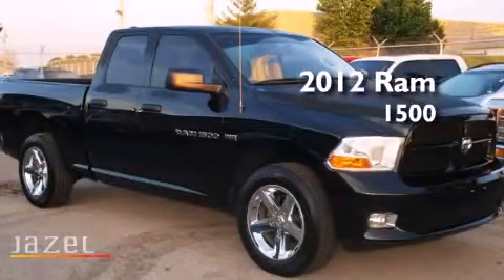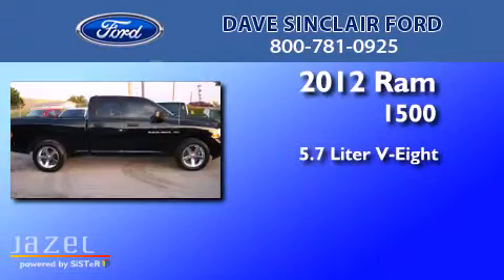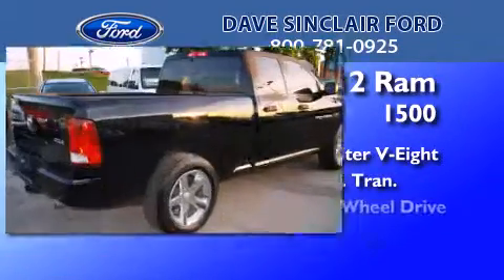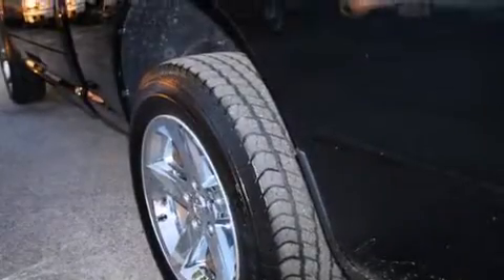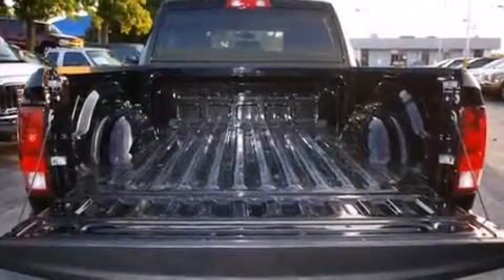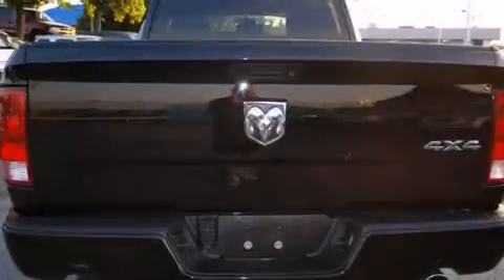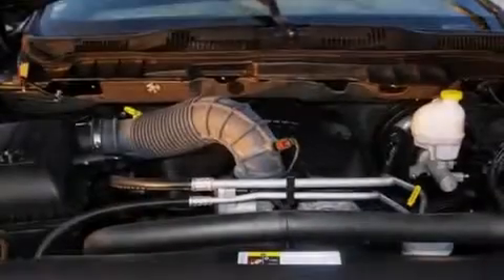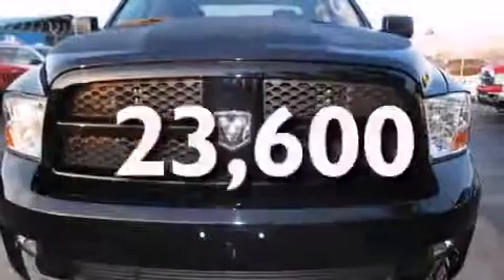2012 Ram 1500 Kirkwood MO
We've been honored to serve the St. Louis MO area , we promise that your experience at our dealership will exceed your expectations ! Year : 2012 Make : Ram Model : 1500 Engine : 5.7L Trans . : automatic Exterior : Black - (Black) Miles : 23,600 Interior : Dark Slate/Medium Graystone Cl Stock : P13210800 Dave Sinclair Ford 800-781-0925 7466 Dave Sinclair Memorial Highway St. Louis , MO 63125 Used 2012 Ram 1500 St. Louis MO